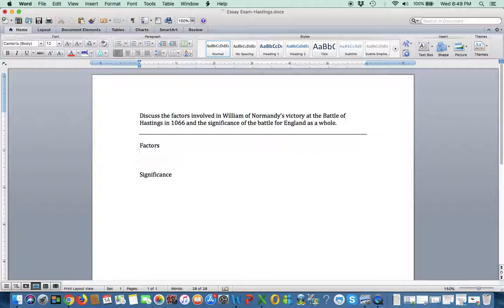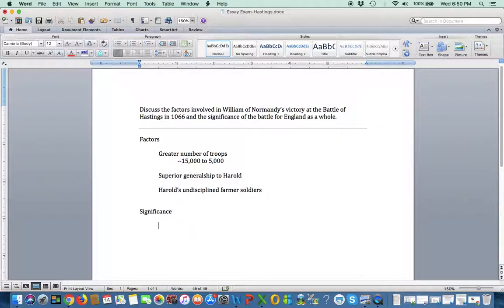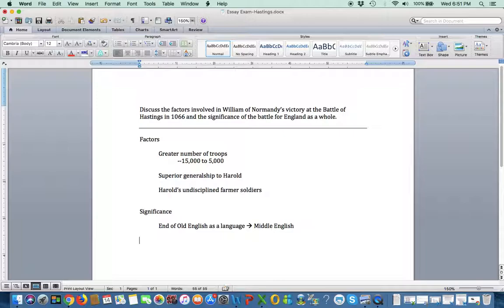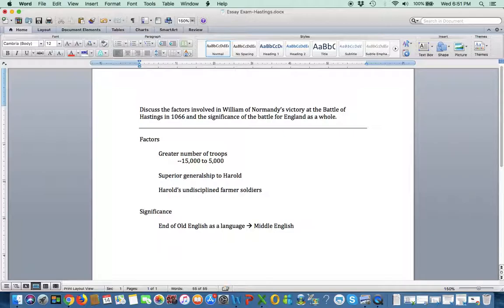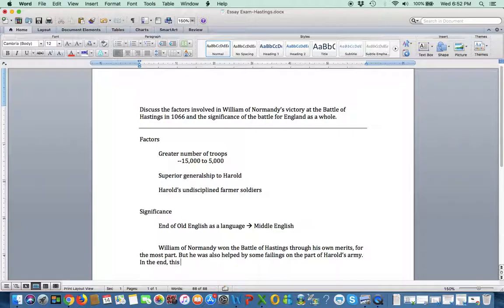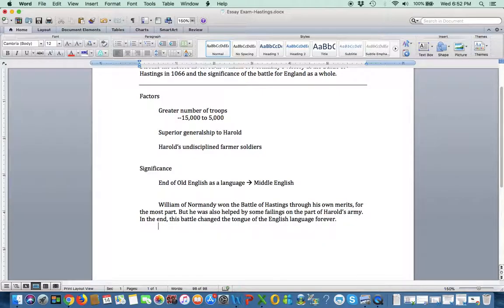Tips for writing an exam essay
This video provides tips for successfully writing essays as part of sitting exams with emphasis on how to organize and prioritize with the time crunch of an exam.